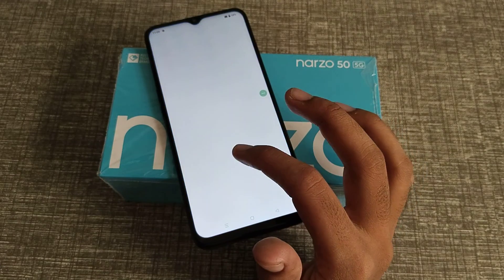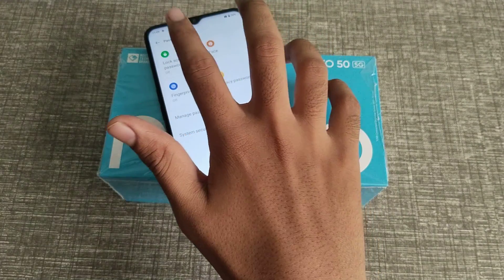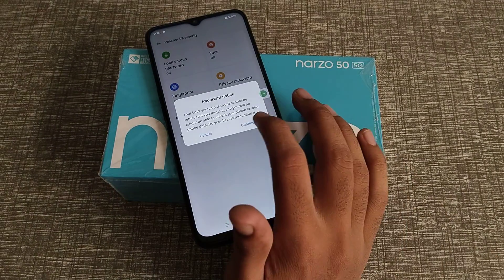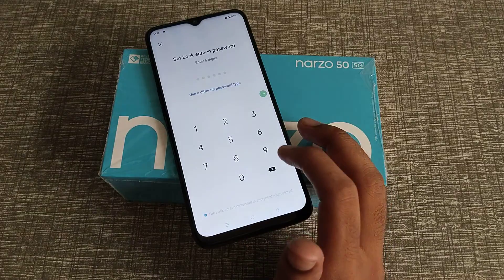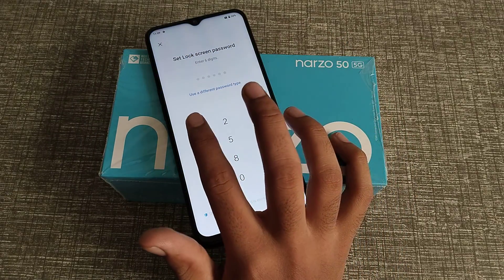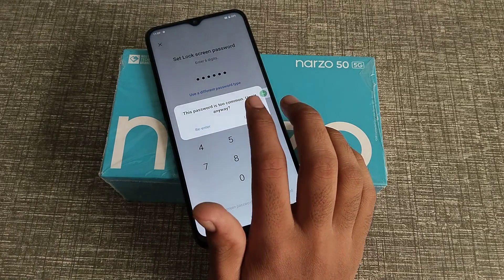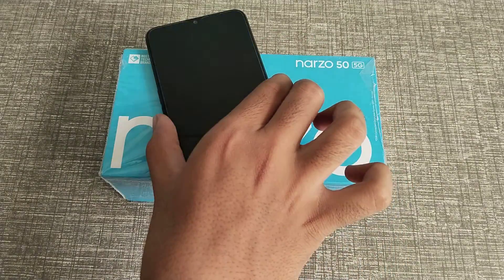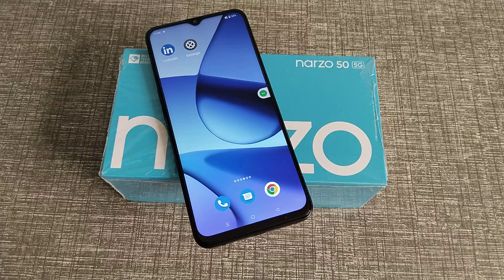How to set Pin password in Realme Narzo 50 5G phone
How to set pin password in Realme C25s phone |
How can you set pin password in Realme C21y phone |
How to set pin password in Realme phone |
Pin password ko kaise set karte hain Realme 9i phone mein |
Pin password ko kaise lagaye Realme C11 phone mein |
Pin password ko kaise lagate hain Realme C12 phone mein |
Pin password ko kaise lagate hain Realme C25Y phone mein |
pin lock lagaye Realme phone mein |